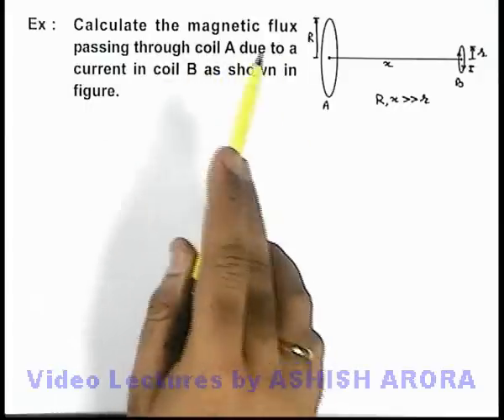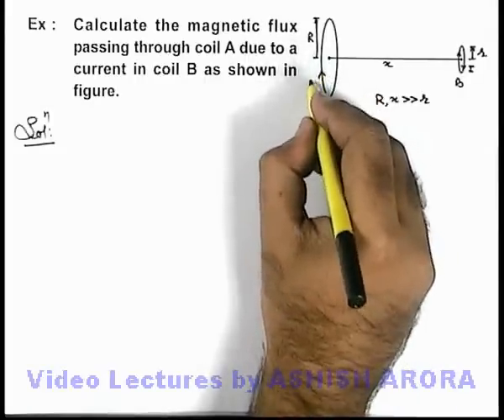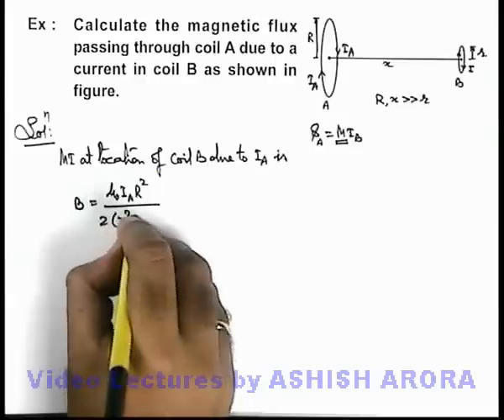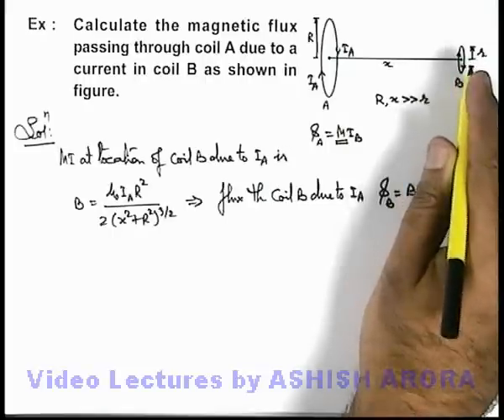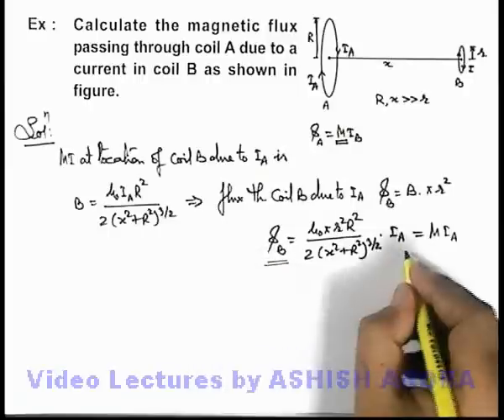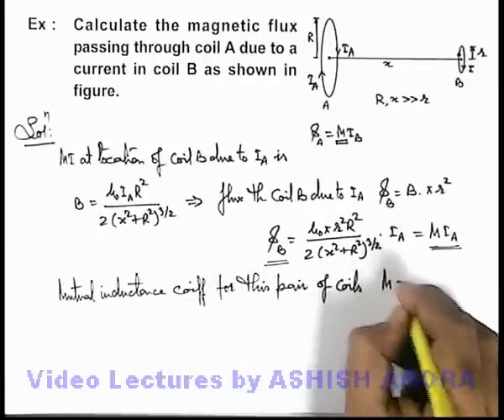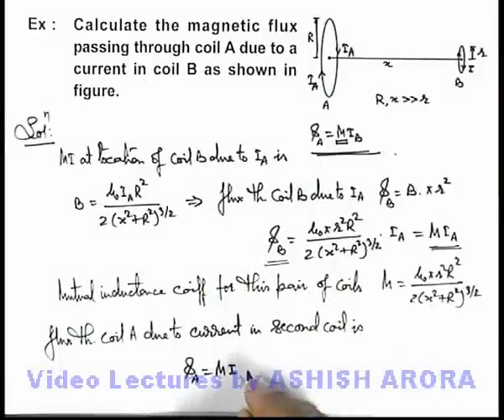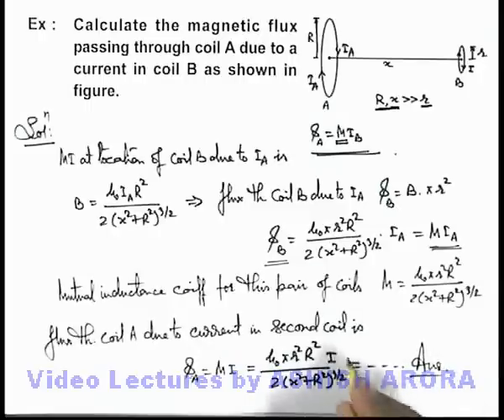Class 12 Physics | Self & Mutual Induction | #29 Solved Example-14 on Self & Mutual Inductance